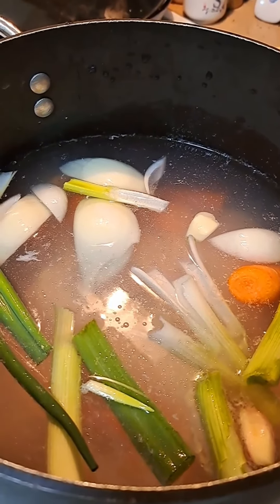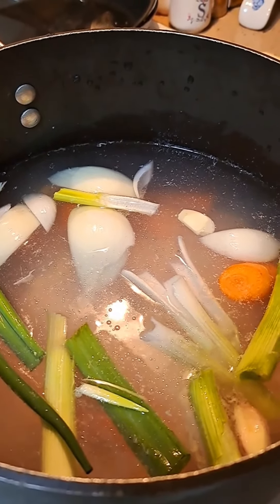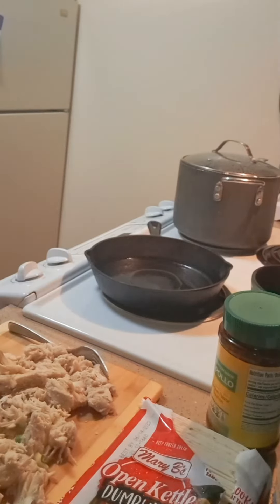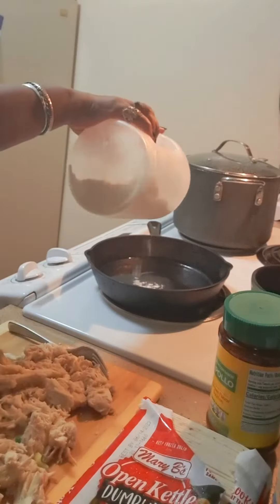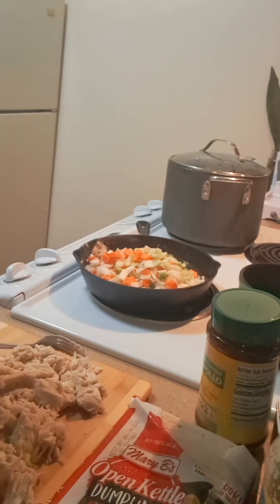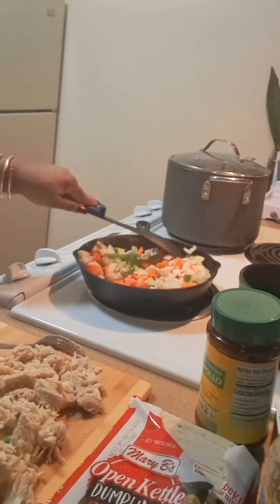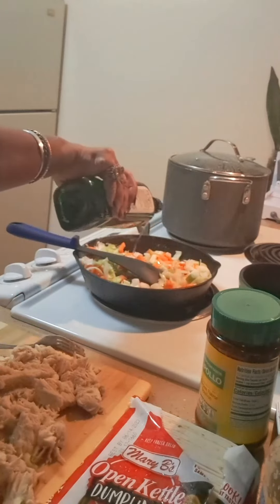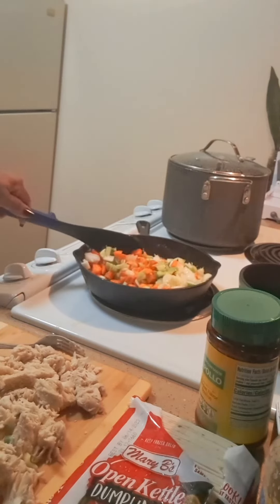Chicken n Dumplings 😋